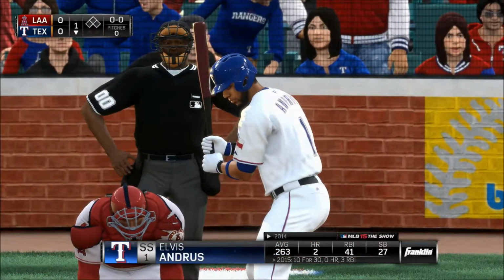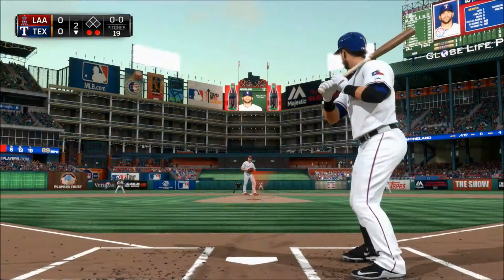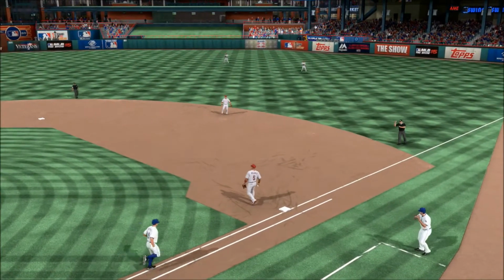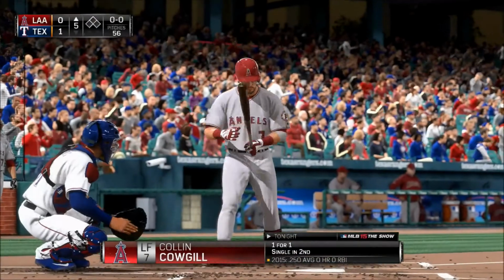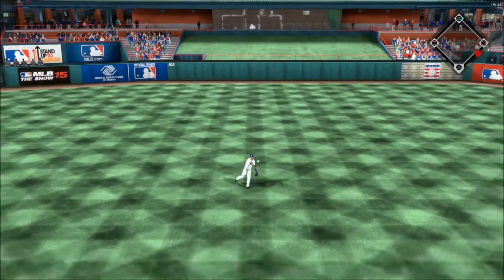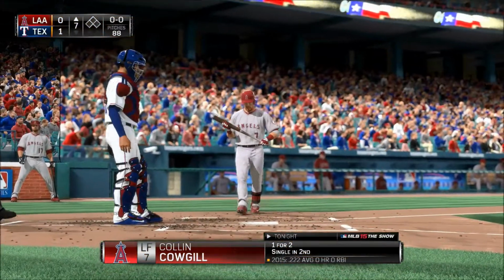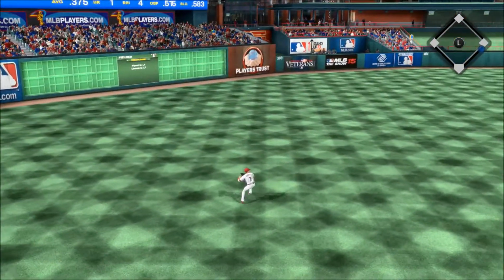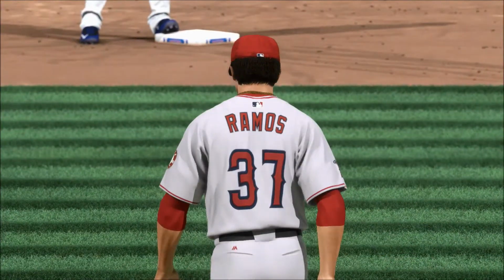MLB 15 The Show Texas Rangers Franchise - gms 8-10 vs Los Angeles Angels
This is my Texas Rangers franchise for MLB 15 The Show on PS4. I'm using an edited version of the Operation Sports Full Minors(OSFM) V1 roster. I play one game and sim the rest.

Here's some batting stances I changed:
Prince Fielder - Salvador Perez/Follow Through 2hand/Stride Style 1
Mitch Moreland - Eric Young Jr./FT 2hand/S Default
Rougned Odor - Pros. Stance 13/FT Default/S Default
Elvis Andrus - Generic Stance 1/FT Default/S Style 1
Ryan Rua - E. Arruebarrena/FT 2hand/S Style 2
Jake Smolinski - Cameron Maybin/FT Default/S Style 2
Leonys Martin - Vet. Stance 138(may change)/FT Default/S Default
D. De Shields - All-Star 92/FT Default/S Default

Settings:
Pitching Diff - All-Star
Throw Diff - All-Star
Baserunning - Auto

Sliders (For now I'm using TNK All-Star Sliders 2.0)
If not listed it's on default:
Hum Contact 6
Hum Power 4
Hum Foul Fre. 3
Hum Reliever Stamina 3
Hum Pitcher Control 4
Hum Pitcher Cons. 4
CPU Contact 6
CPU Power 4
CPU Foul Fre. 3
CPU Solid Hits 3
CPU Reliever Stamina 3
CPU Pitcher Control 3
CPU Pitcher Con. 3
CPU Strike Fre. 2
CPU Pickoffs 4
Throwing Errors INF/OF 4
Fielder Run Speed 3
Fielder Reaction 6
Fielder Arm Strength INF/OF 3
Baserunner Speed 4
Baserunner Steal Fre. 6